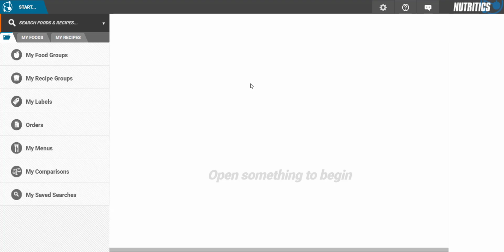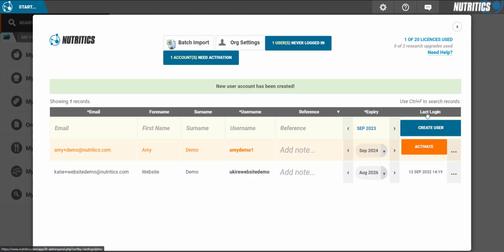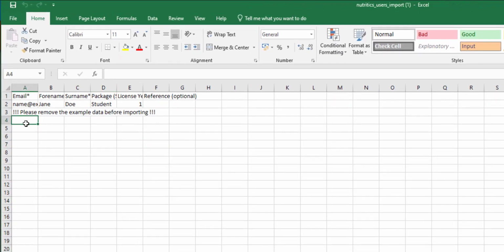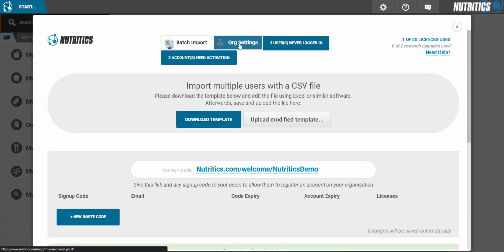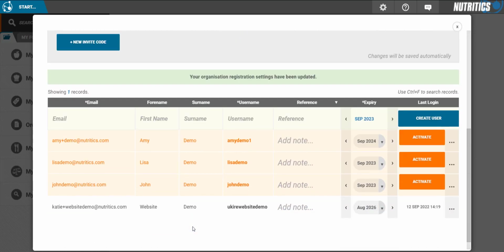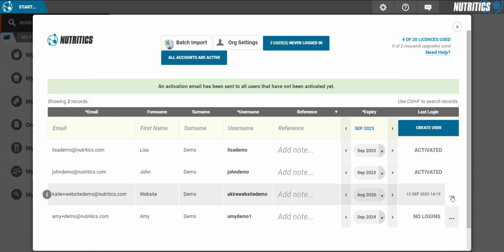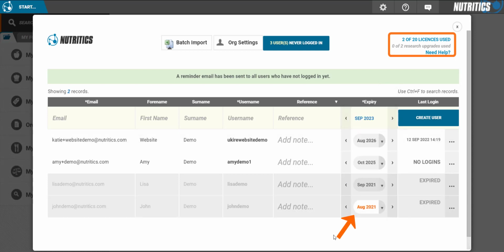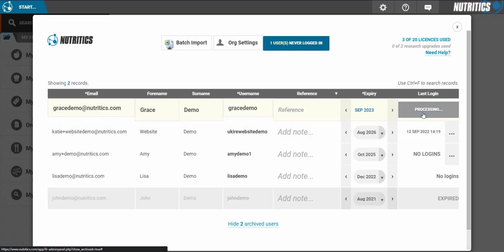Nutritics Tutorials- Licence Management Platform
This allows administrators to manage all licences registered under their organisation.